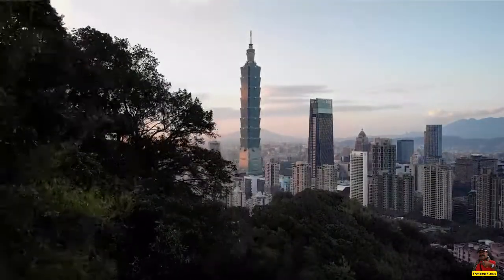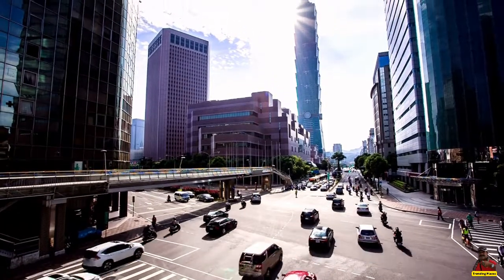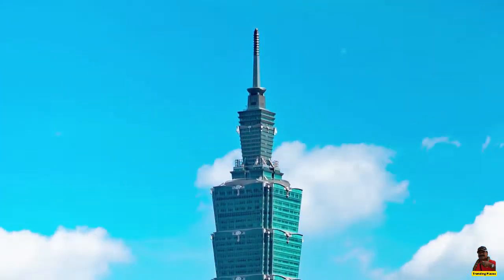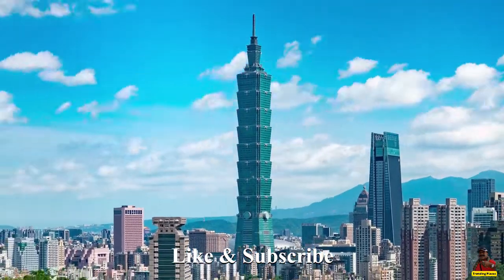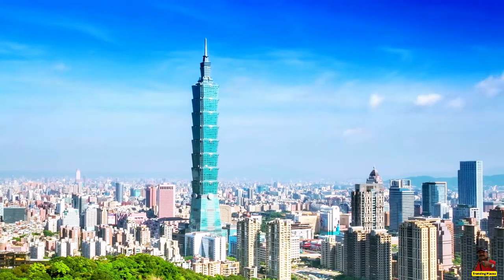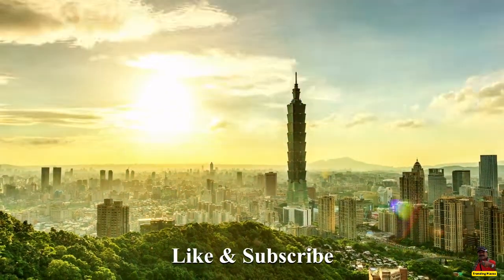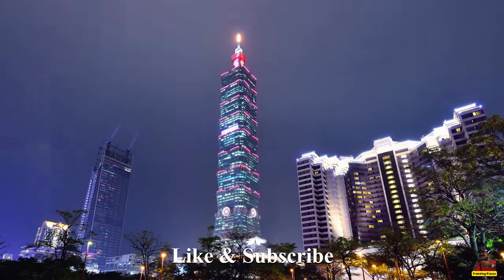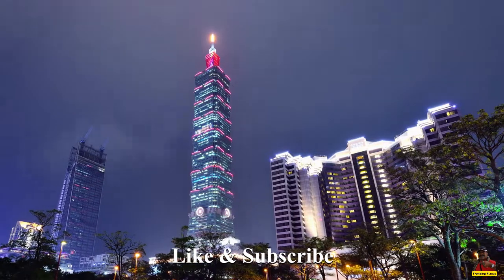Taipei 101 Tower | Trending Places to see in 2022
Your list of things to do in this vibrant city should include a visit to the site of the Taipei 101 Tower. One instantly sees that its spire is architecturally influenced by the bamboo plant, a native of China, because it is so lovely in spirit and style.

From 2004 to 2010, when Burj Dubai overtook Taipei 101 Tower as the highest structure in the world,

After touring the tower, guests can shop at the mall at the base. A supermarket and upscale shops also contribute to the excitement. Your trip to Taipei will be one to remember because to the architectural wonder of Taipei 101 Tower, which was built to withstand earthquakes and typhoons.
The third-tallest structure in the world and the tallest outside of the Middle East is Taipei 101, which rises to a height of 1667 feet . It is higher than the Kuala Lumpur Petronas Twin Towers thanks to the addition of its spire. The fact that the structure has 101 levels led to the naming of it "Taipei 101."